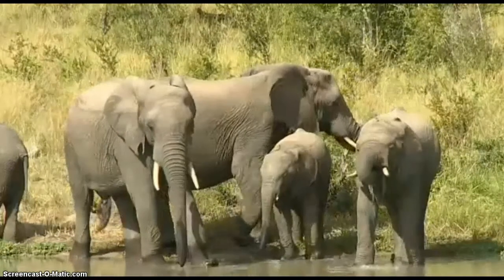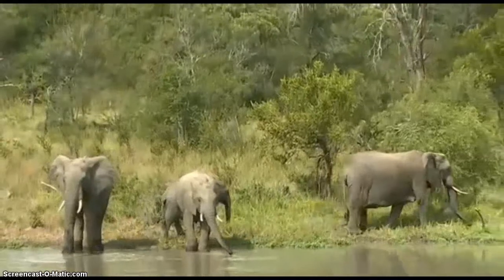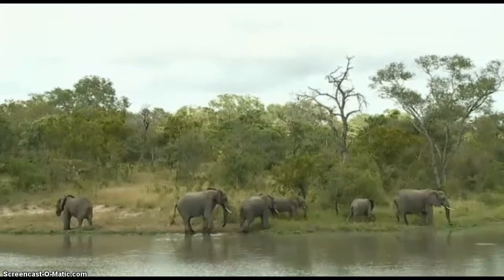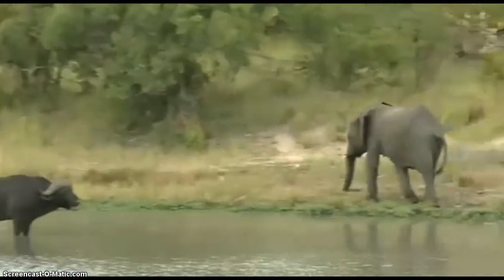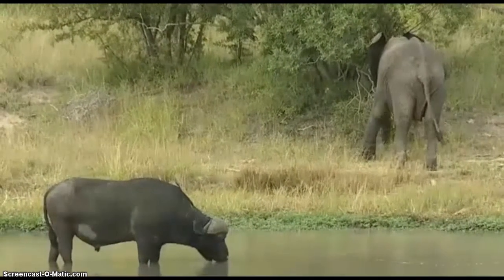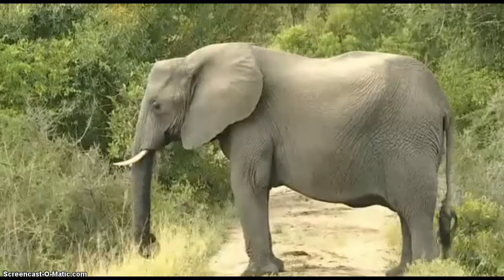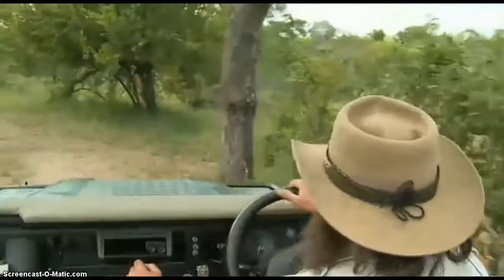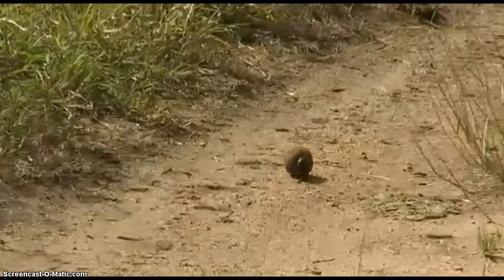Elephants With Marc WildEarth Safari Live AM Drive 2/23/2015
Ellies at end of drive with the Cape buffalo. Dung beatle.